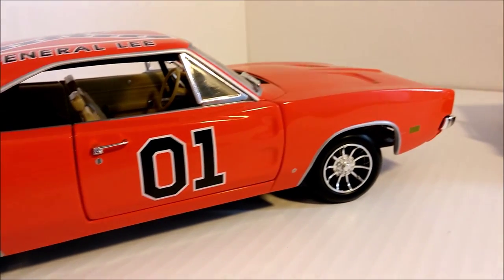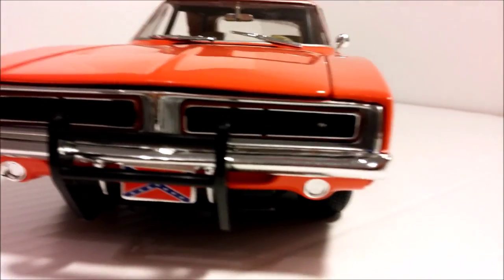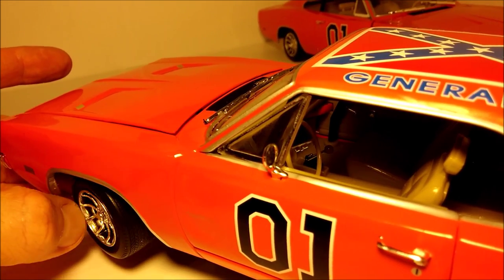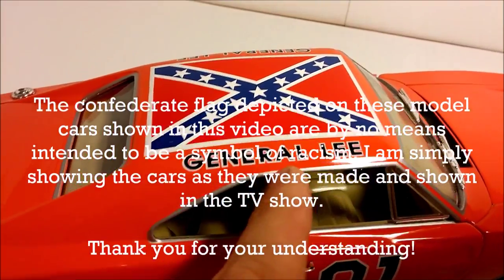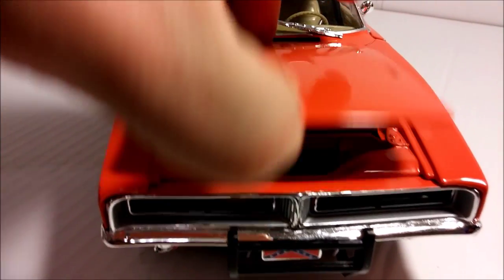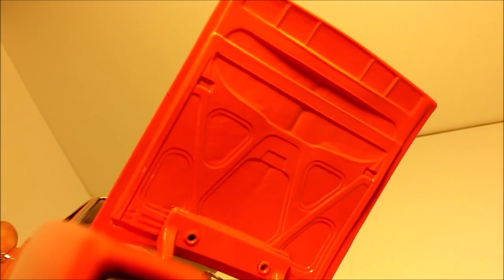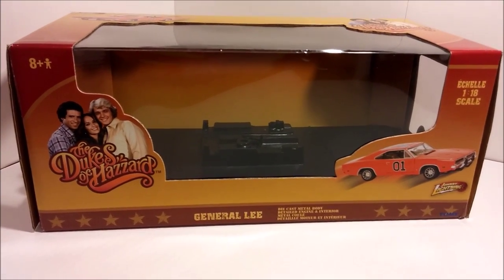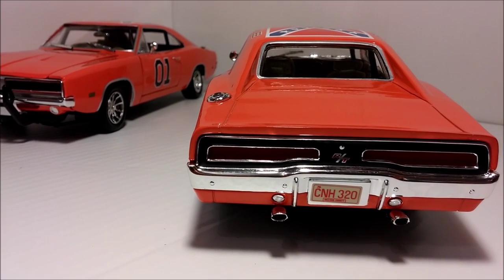1969 Dodge Charger R/T "General Lee" - 1/18 ERTL model car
An in-depth look at the famous 1969 Dodge Charger R/T “General Lee” model car made by ERTL - 1/18 scale.

Please note:
The confederate flag depicted on these model cars shown in this video are by no means intended to be a symbol of racism. I am simply showing the cars as they were made and shown in the TV show. Thank you for your understanding.